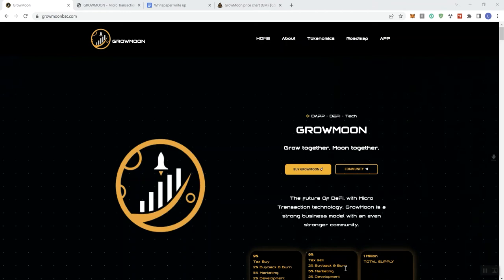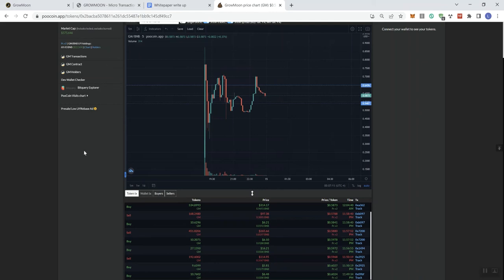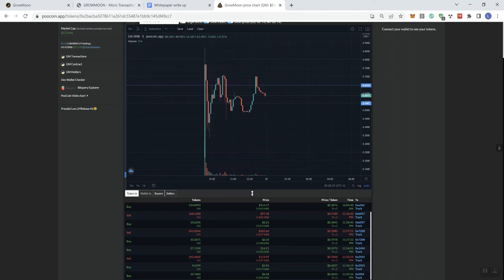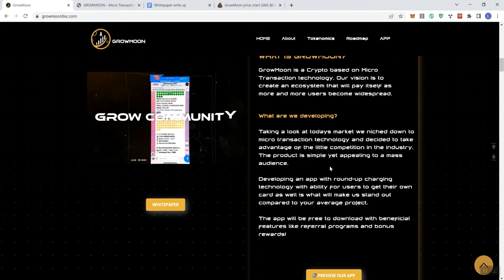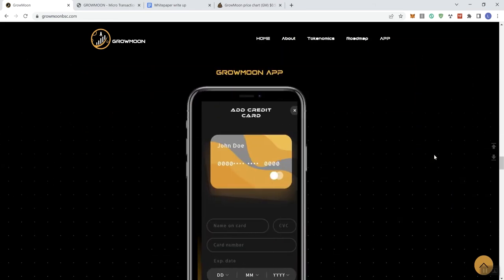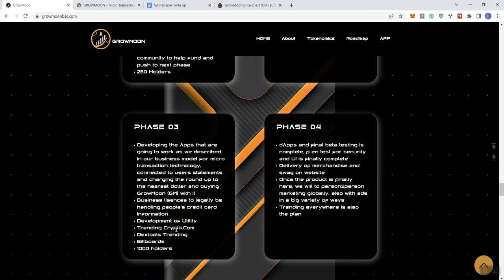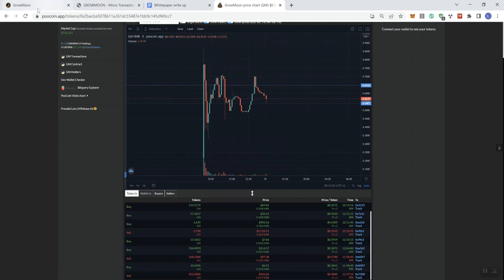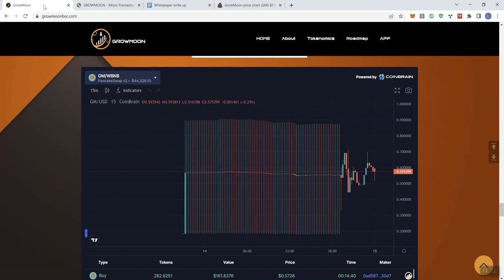Grow Moon Micro Transaction Crypto Token Review